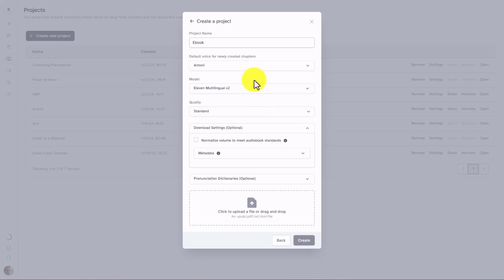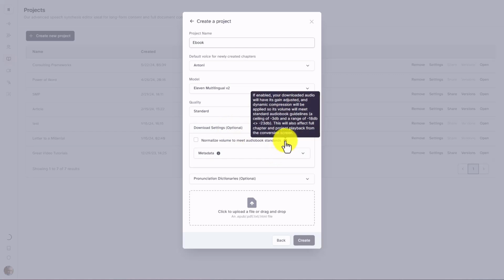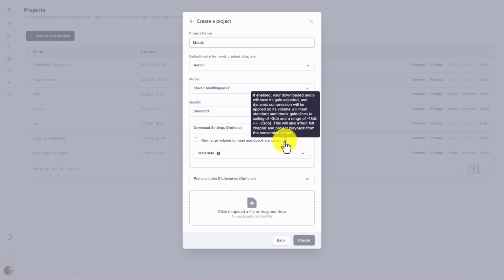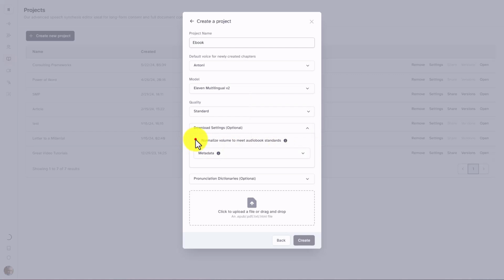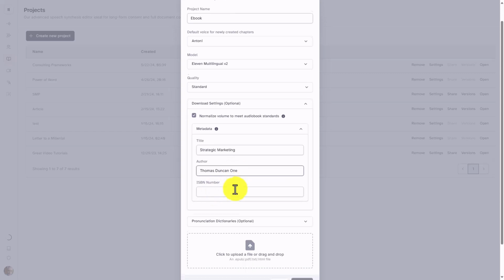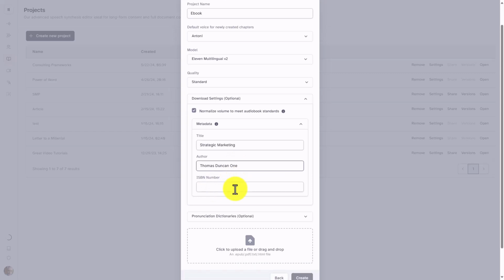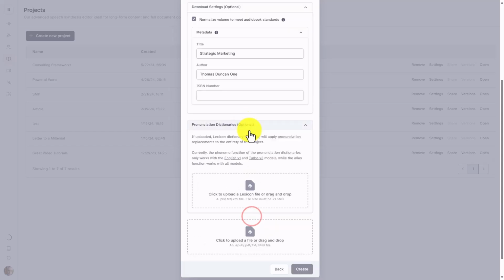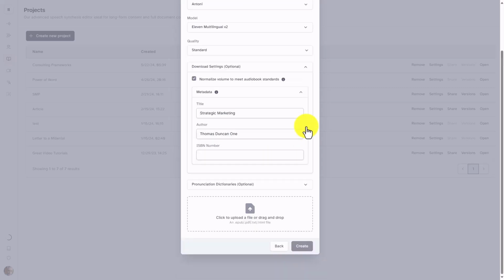Set Up Your Audiobook Project in Eleven Labs its Easy Actually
Set Up Your Audiobook Project in Eleven Labs with Ease!

In this audiobook mini course, we dive into the project settings in Eleven Labs and show you how to set them up effortlessly. If you're looking to produce professional-quality audiobooks, mastering the project settings is essential, and the good news is, it's easy, actually! This video covers everything from basic setup to advanced configurations, ensuring you get the best results for your audiobook projects.

Throughout this tutorial, we'll guide you step-by-step through the Eleven Labs project settings and offer tips and tricks for optimizing your audiobook production workflow. Whether you're a beginner or an experienced audiobook creator, this video will help you enhance your skills and streamline your production process.